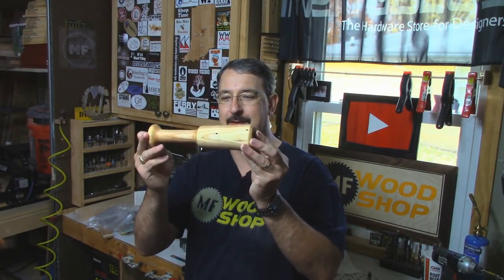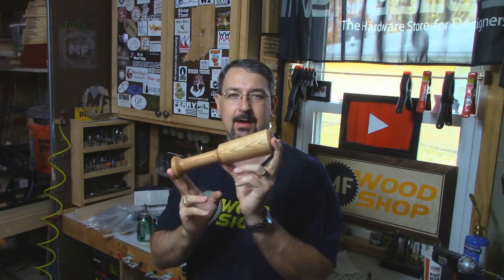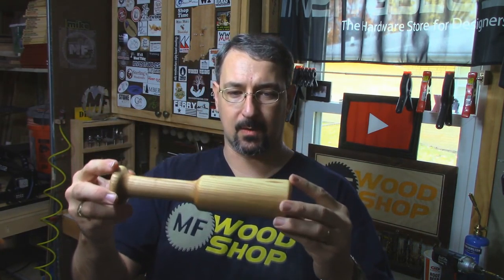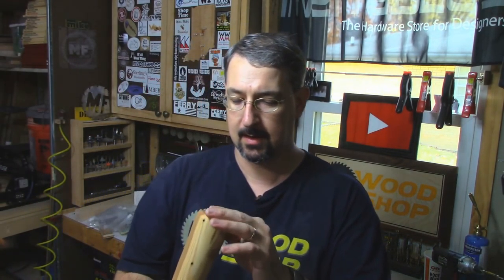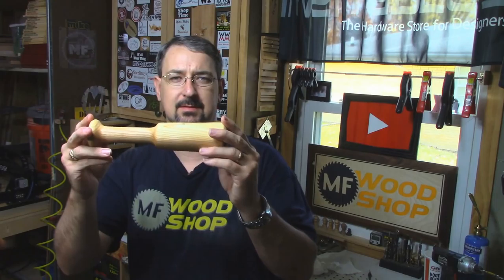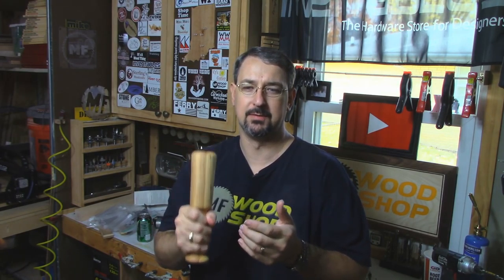Easy to make Wooden Mallet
Here you can find blogs, Swag shop and more is added all the time. For now you can find my Stickers at the ETSY shop link is below.

Address:
MFWoodShop